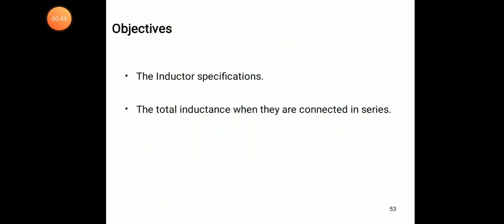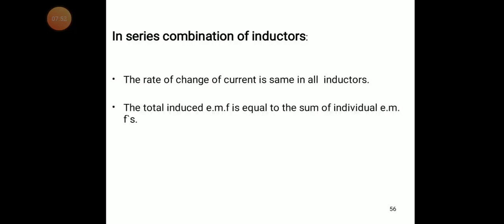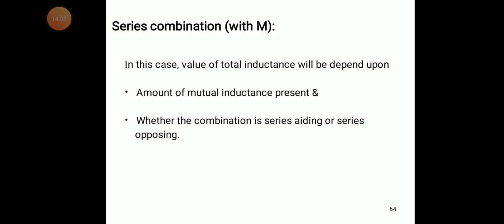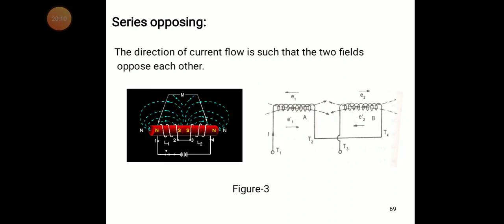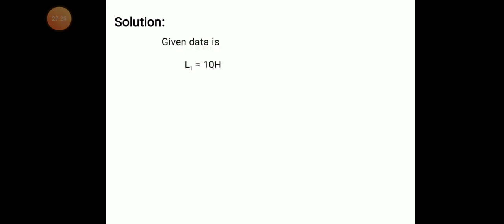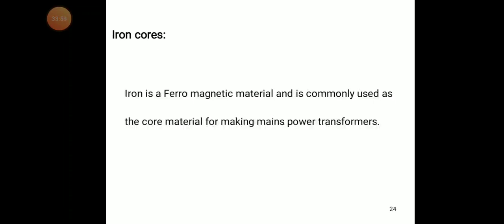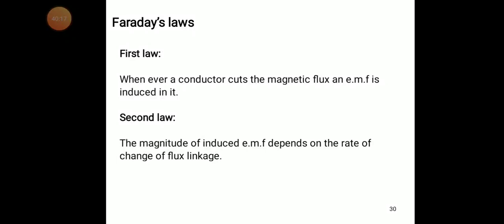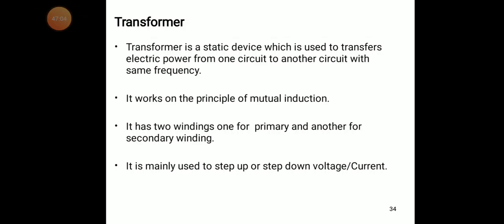Inductors-2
Combination of inductors